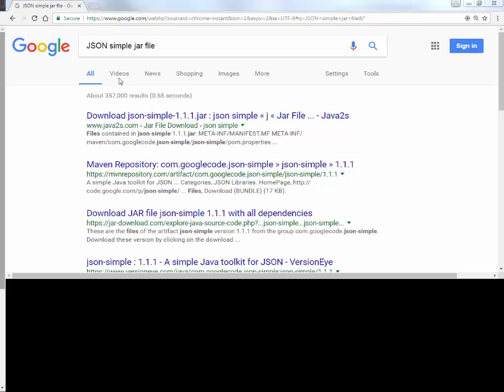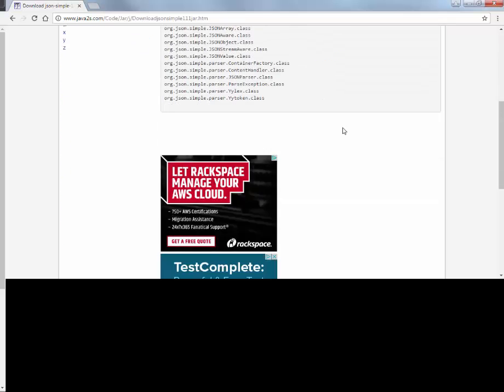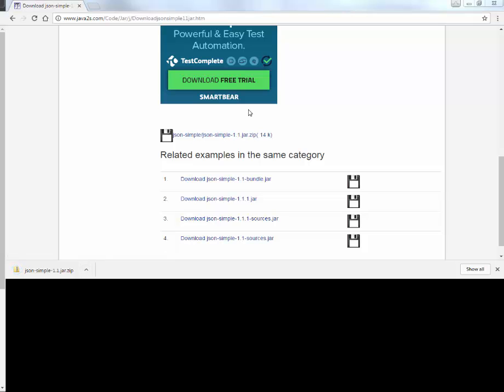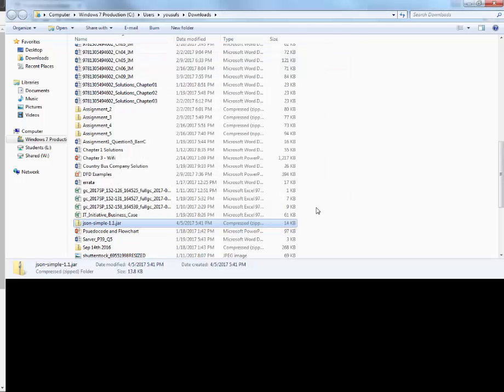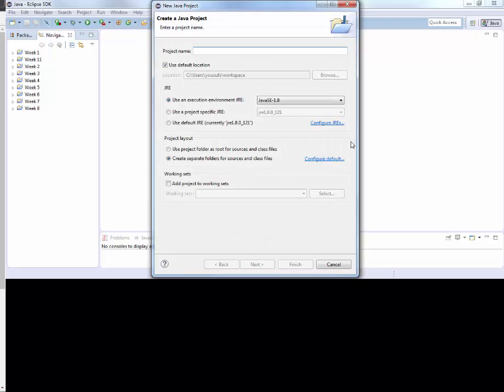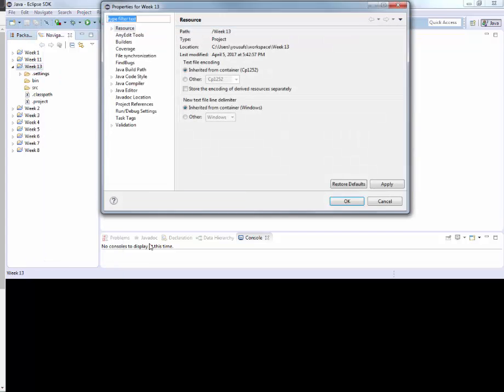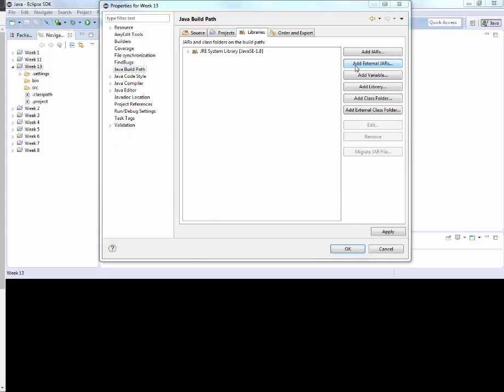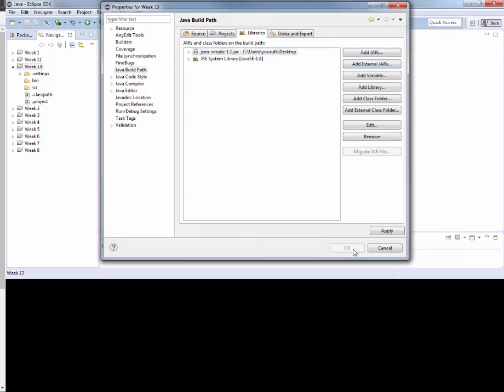Java JSON Jar file download